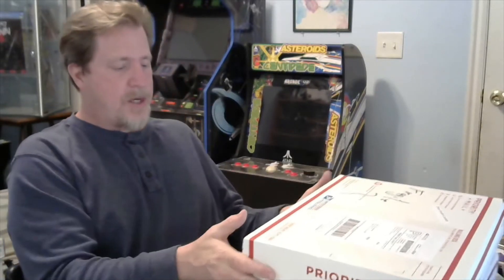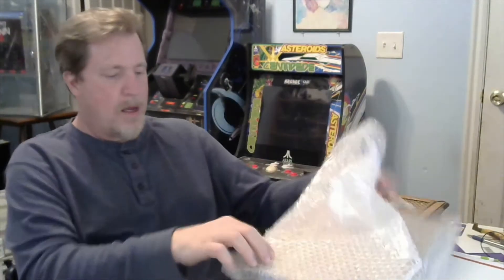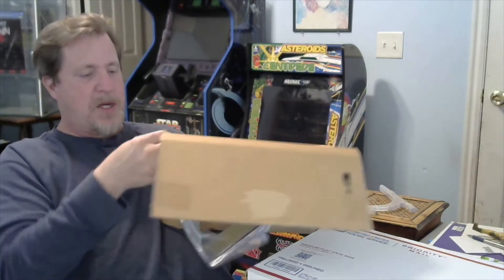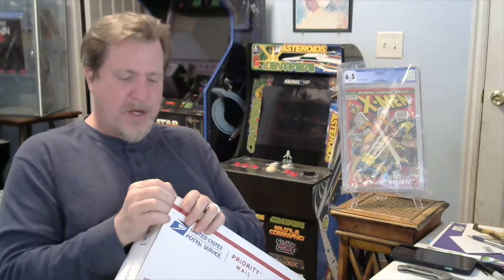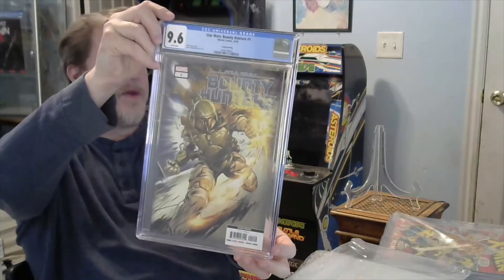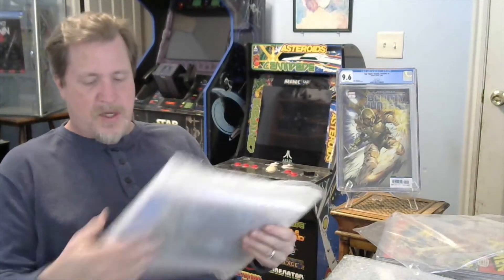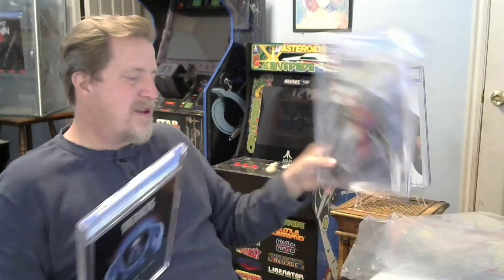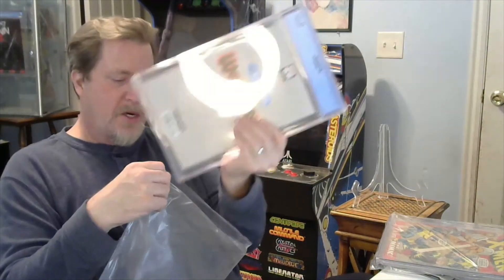A Slab Mail call from a few weeks back some cool stuff from a Facebook claim Sale.